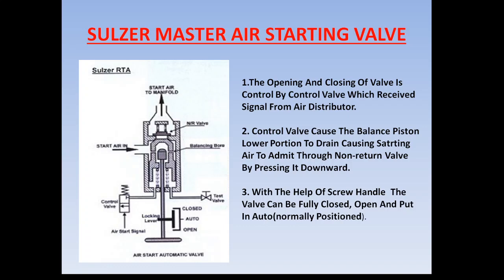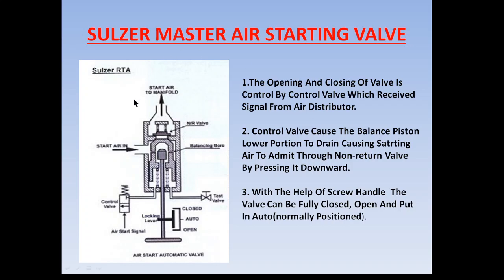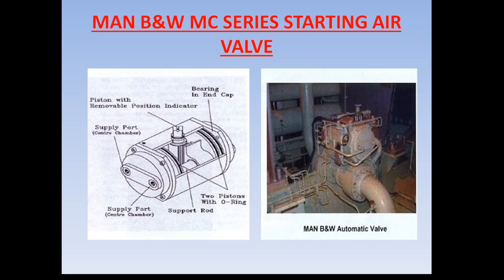MASTER AIR STARTING VALVE| TYPES OF MASTER AIR STARTING VALVE|HOW A MASTER AIR STARTING VALVE WORK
DESIGN OF MAN  & SULZER AIR STARTING VALVE  ARRANGEMENT? HOW IT WORK? HOW AIR STARTING VALVE IS REMOTELY ACTIVATED?

If you want to know more  you can click on below link:
Complete AIR STARTING SYSTEM AND SAFETY Series: